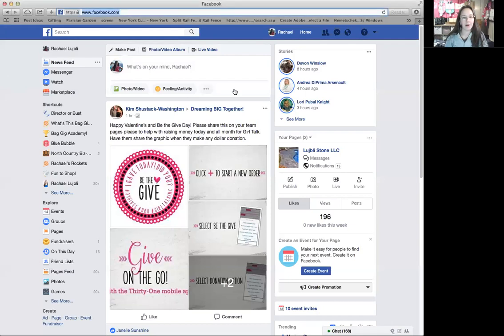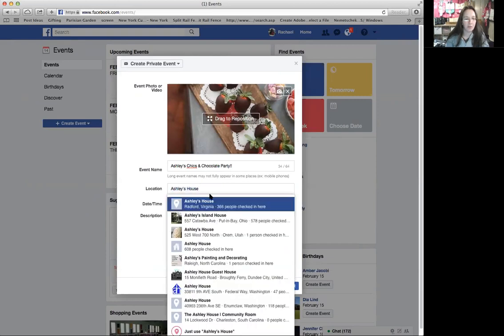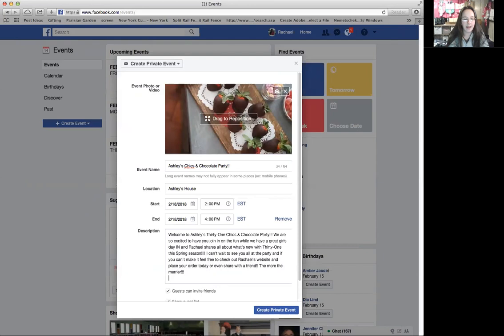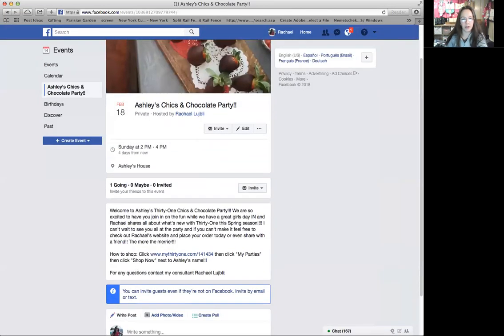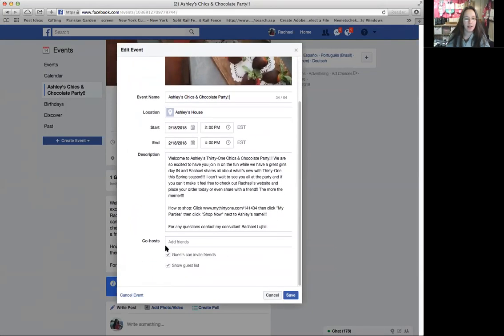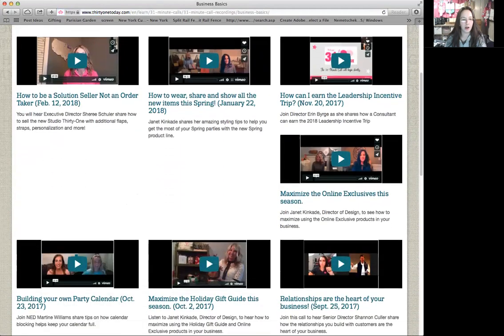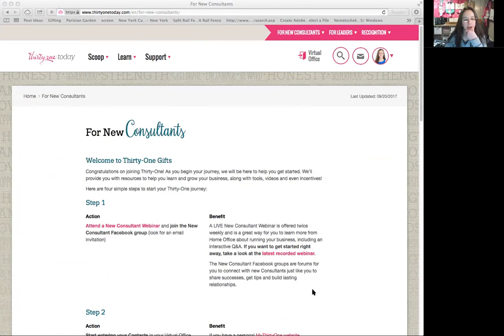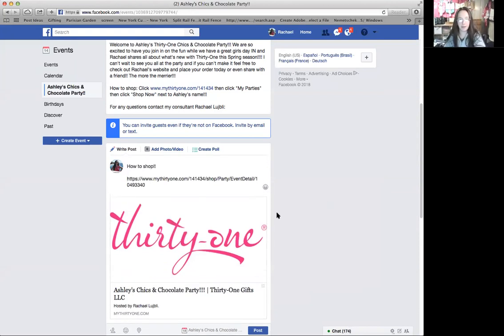How to set up a party on Facebook and your Shopping Link!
HORRAY!!! You've got a party!!! Whether it's a home party or a Facebook party now it's time to set up a Facebook event and a link for their friends and family to shop right away! Check out this video to learn how.